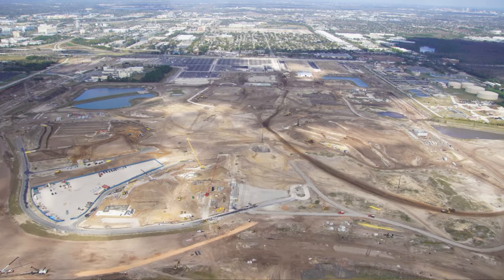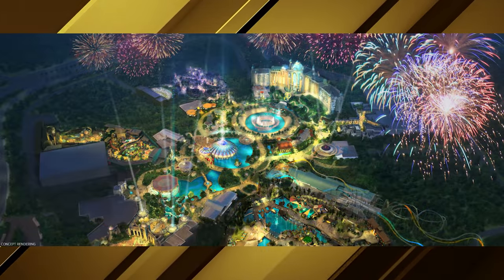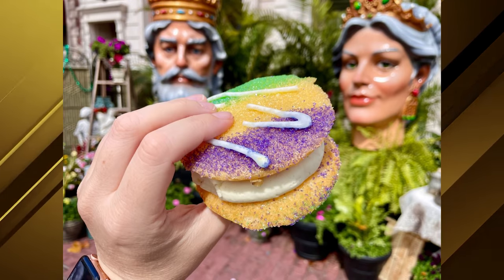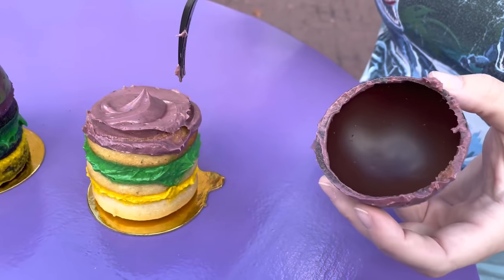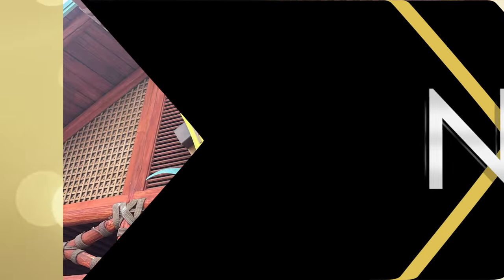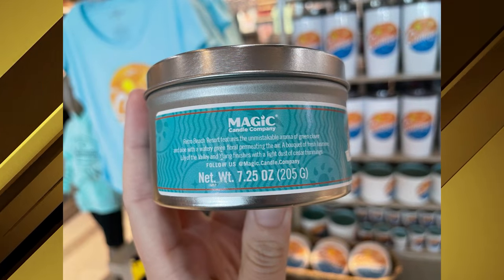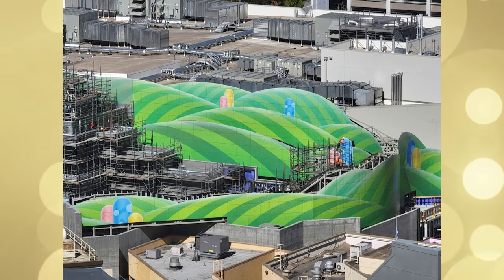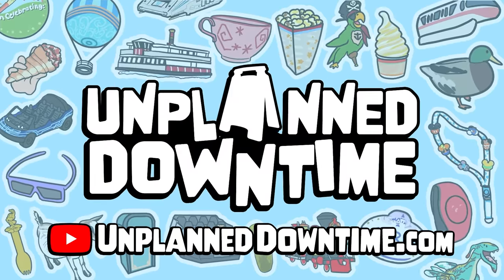Universal’s Epic Universe Theme Park Takes Shape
Universal's Epic Universe theme park takes shape in new aerial photos.  Refurbishment has been completed in the pre-show area of E.T. Adventure, and there are a lot of new treats available for Mardi Gras.  Are the fighting dinosaurs at Pizza Predatoria extinct? We also have new updates from Super Nintendo World in Universal Studios Hollywood.  All this and more on this episode of Universal Parks News Today.

News Today with Universal Parks News Today is a weekly show covering news from Universal parks around the world.  New episodes are released every Friday.

0:00 Intro
0:40 Epic Universe construction progress
2:04 E.T. Adventure pre-show refurbishment completed
2:42 New scented candles inspired by Mardi Gras spotted at Universal Studios Store
3:00 King cake whoopie pie now available at Tribute Store
3:18 Mardi Gras pizza fries available at KidZone Pizza Company
3:56 New Mardi Gras treats and candy in the Tribute Store
5:00 New vegan shepherd's pasty pie in Hogsmeade
5:23 Dinosaurs missing from Pizza Predatoria sign
5:47 New Fresh Princes of Bel Air photo op at Universal Citywalk
6:24 Cabana Bay and Sapphire Falls candles
7:11 Super Nintendo World construction updates from Universal Studios Hollywood
8:20 Sign-off

This video is produced by Universal Parks News Today.

Universal Parks News Today is a sister site of WDW News Today - the worldwide leader in Disney parks news.